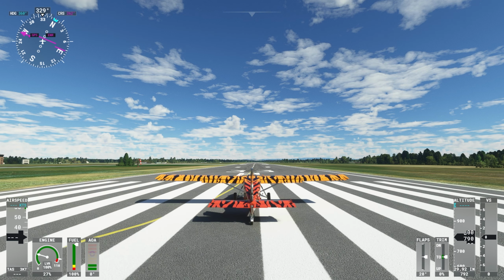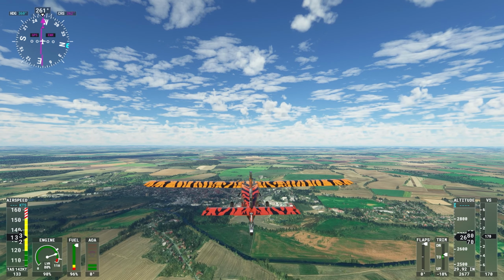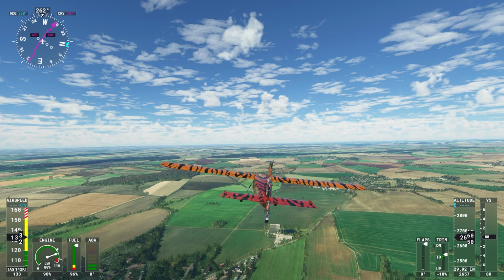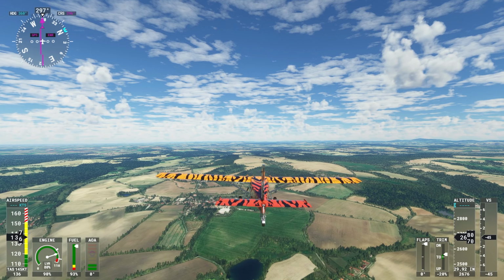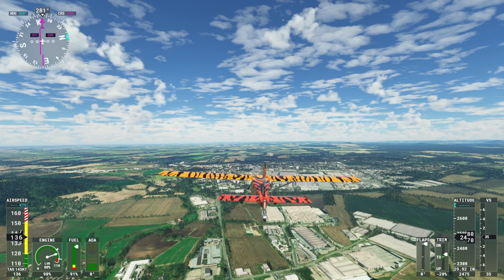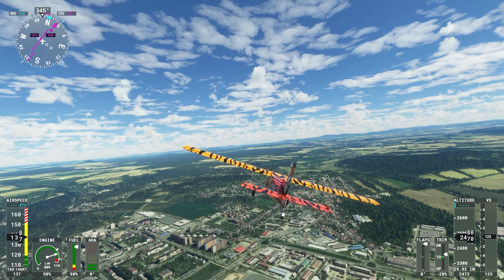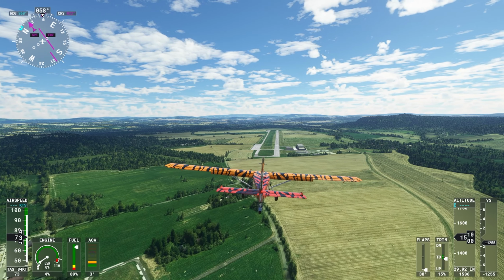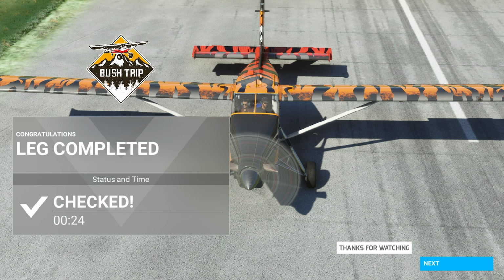Czech Route Bush Trip Leg 4! | The Rove Day 703 | Hradec Králové to Mnichovo Hradiště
🌍 Exploring Czech Skies: Hradec Králové to Mnichovo Hradiště Flight in MSFS 🛩️!

Join me on an exhilarating flight from Hradec Králové to Mnichovo Hradiště in Microsoft Flight Simulator! 🌄 Soar over the picturesque landscapes of Czechia as we uncover the hidden gems and fascinating history of the region. 🏰✈️

🗺️ Route Overview:
We'll start our journey at Hradec Králové Airport (LKHK) and navigate through the stunning Czech countryside, passing over quaint villages and lush green fields. Keep an eye out for landmarks like the stunning Kuks Hospital and the medieval Hradec Králové Castle! 🏰🌲

🌅 Scenic Highlights:
As we make our way towards Mnichovo Hradiště Airport (LKMV), enjoy breathtaking views of the Elbe River and the Bohemian Paradise Geopark. Marvel at the unique rock formations and dense forests that make this area a haven for nature enthusiasts. 🏞️🚁

🏰 Historical Insights:
Discover the rich history of Mnichovo Hradiště, with its charming Old Town and historic sites such as the Mnichovo Hradiště Castle. Learn about the cultural heritage that has shaped this region over the centuries. 🏰📜

🎮 Flight Simulation Details:
Experience the flight in Microsoft Flight Simulator, showcasing the realism and beauty of the virtual skies. From liftoff to touchdown, immerse yourself in the world of aviation with stunning graphics and accurate flight dynamics. ✈️🎮

👀 Don't Miss:

Spectacular aerial views of the Bohemian Paradise
Flying over the iconic Prachov Rocks
Landing at Mnichovo Hradiště Airport, a challenge for virtual pilots! 🛬🌍
Join me on this virtual adventure as we explore the heart of Czechia from the cockpit of our aircraft. Buckle up, and let's soar through the skies together! 🚀✈️